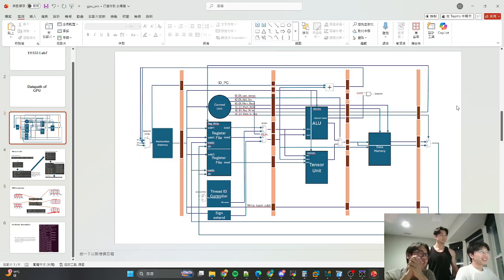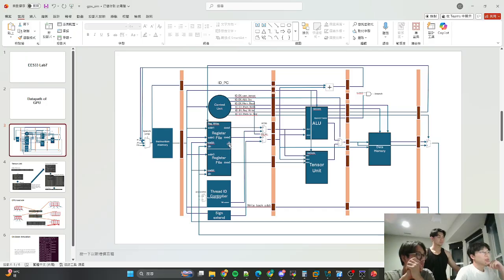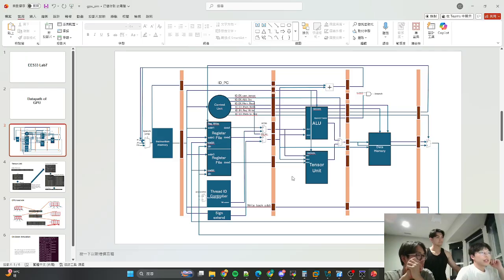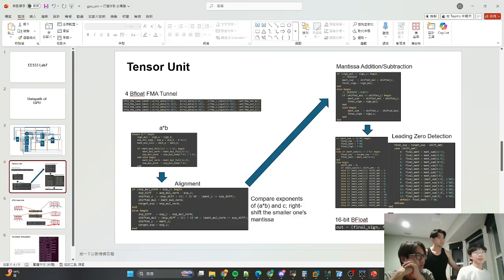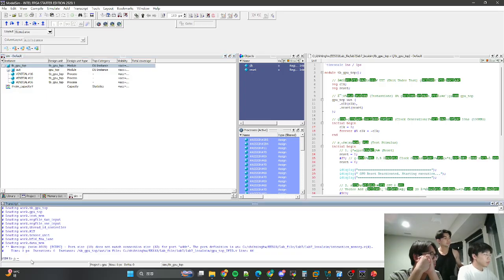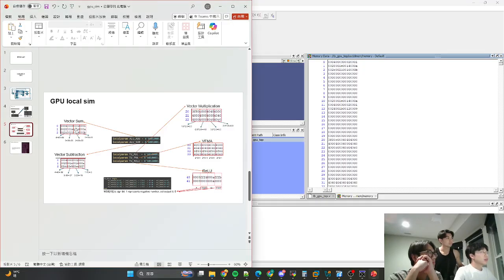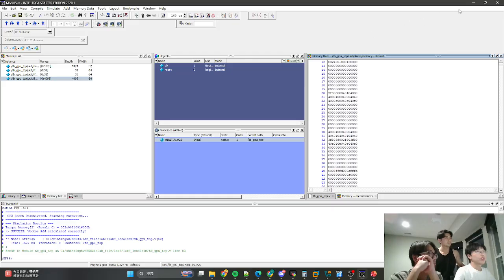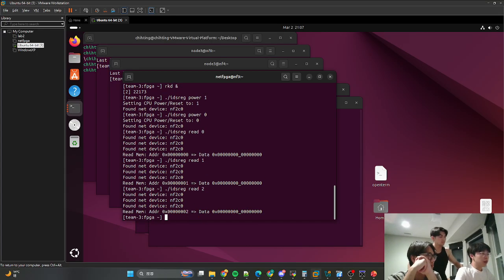EE533 Lab7 Demo Video